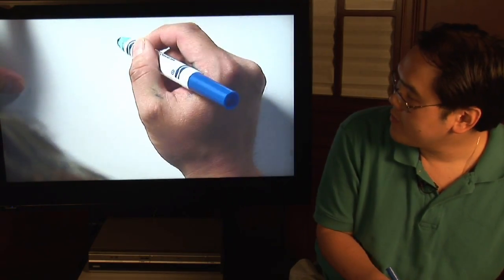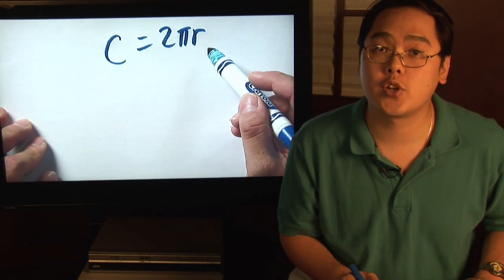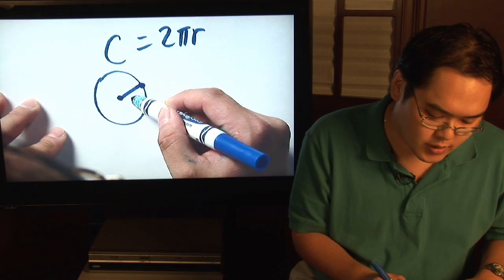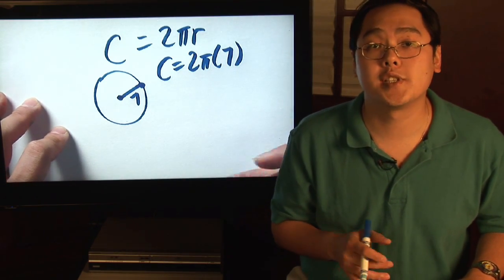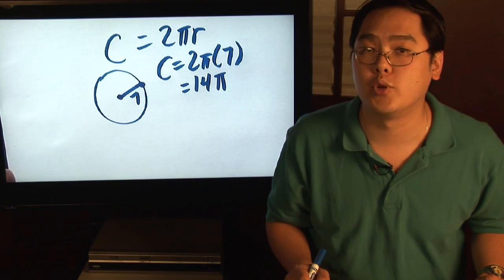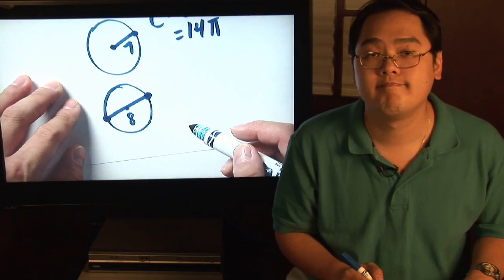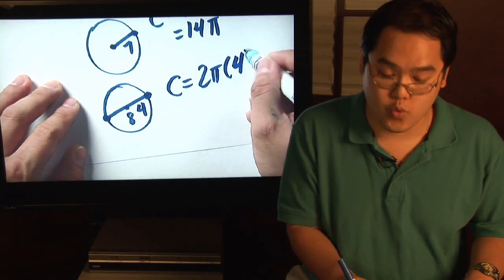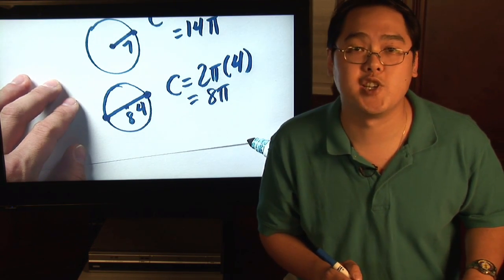Math Lessons : How to Find the Perimeter of a Circle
When looking for the perimeter of a circle, remember that the primary term for the perimeter is the circumference. Determine the circumference of a circle by multiplying two times pi and the radius of the circle with help from a math teacher in this free video on basic math lessons.